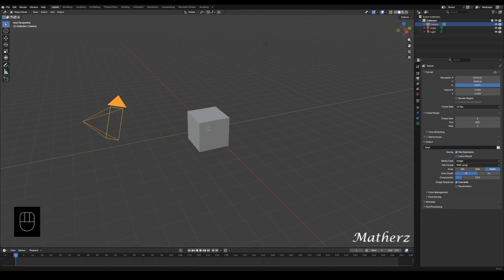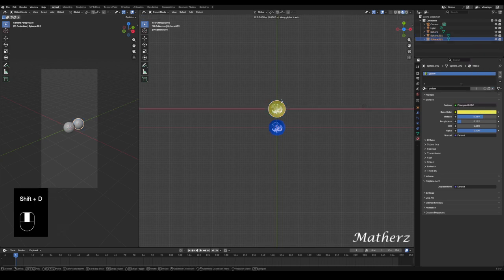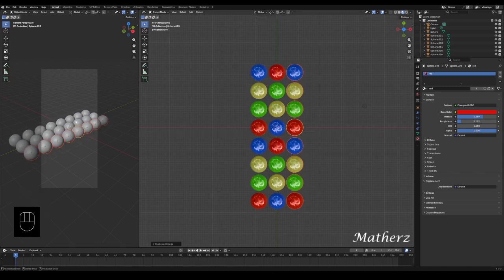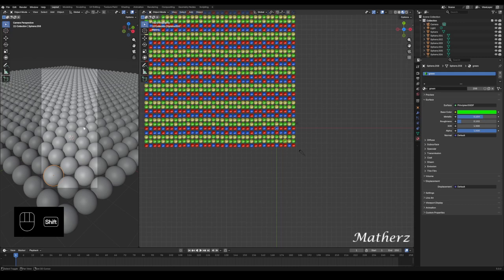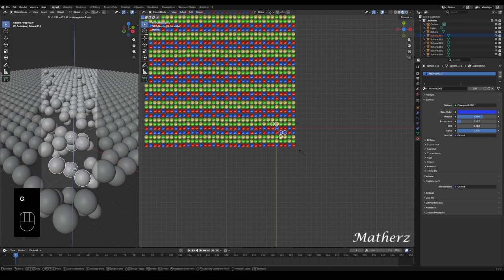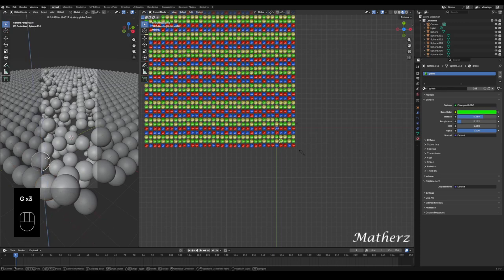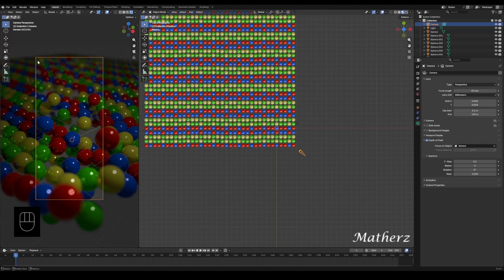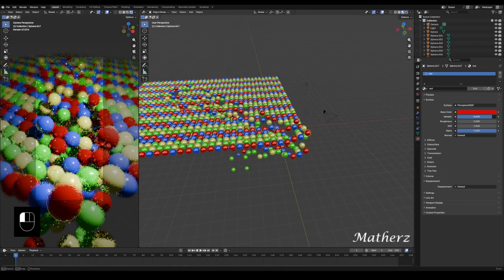(S:1)(#275) Blender Tutorial: How to make a ball pit phone backdrop. Cycles 5.0